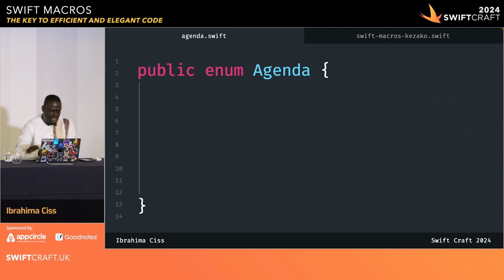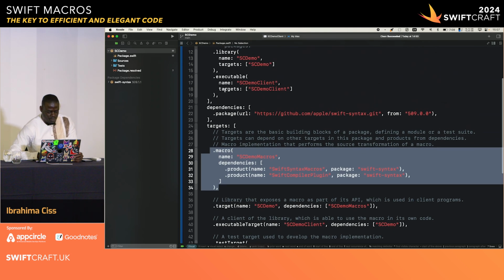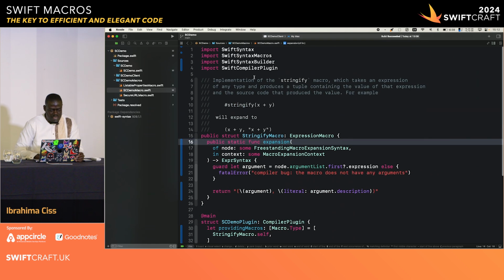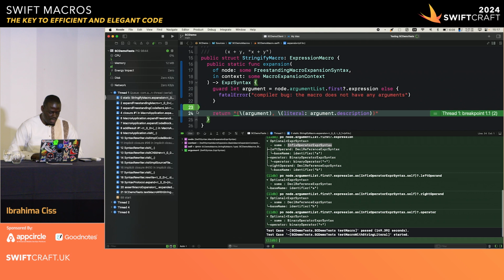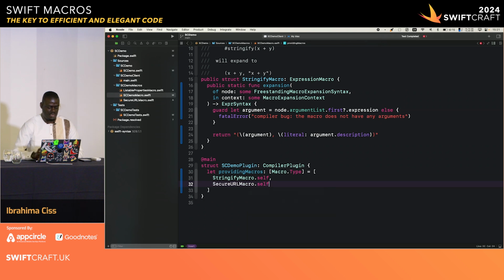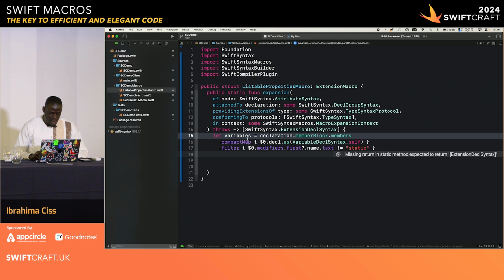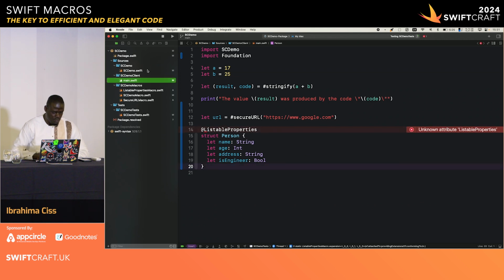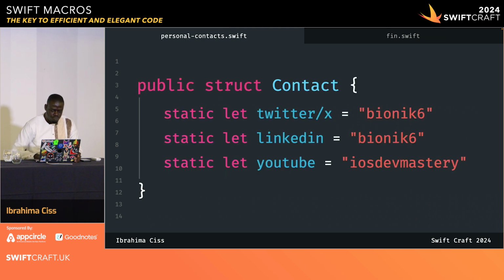Swift Macros - Ibrahima Ciss - SwiftCraft 2024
Swift macros are a powerful tool for automating repetitive tasks, reducing boilerplate, and enhancing code readability. In this talk, we will explore the benefits of using Swift macros and how they can improve the quality of your codebase. We will cover the basics of Swift macros, including their syntax and functionality, and dive into how they can analyze code, emit rich compiler errors, and generate new code. We will also discuss real-world use cases for Swift macros and share best practices for creating reliable and efficient macros. By the end of this talk, you will have a solid understanding of Swift macros and how they can be used to make your code more efficient and readable.

Ibrahima Ciss

Ibrahima is an indie iOS engineer with more than a decade of experience especially interested in building magical and accessible mobile experiences, scaling, and shipping reliable applications. He also loves sharing his knowledge at conferences and meetups around the world.